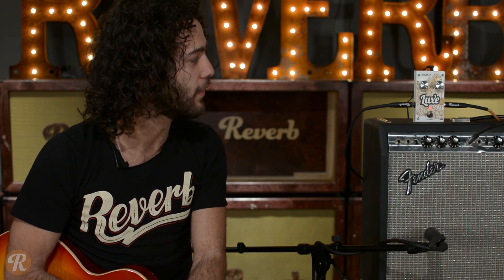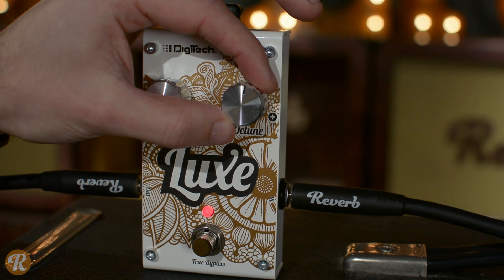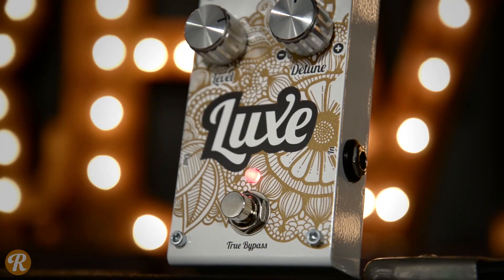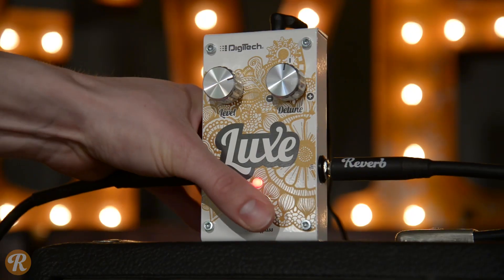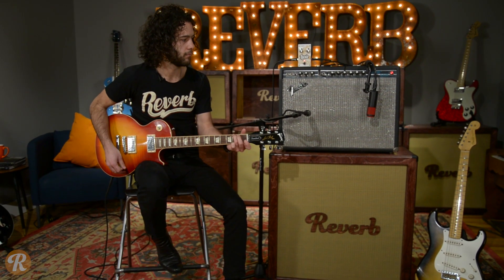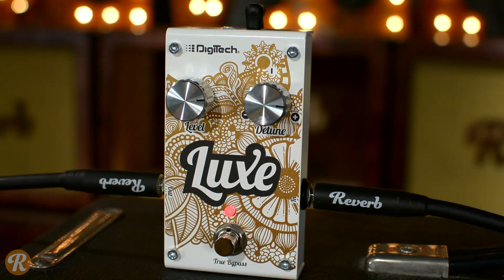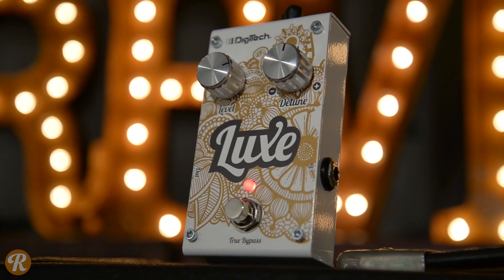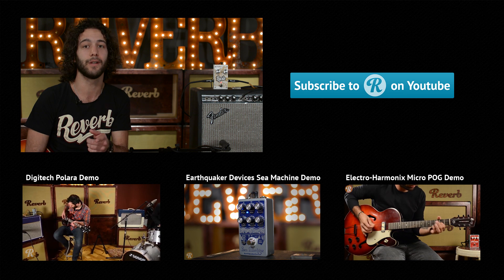Digitech Luxe Polyphonic Detune Pedal Demo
Joe checks out the Digitech Luxe, which Digitech calls an "anti-chorus". Find out why and hear it played on some classic riffs, including as a substitute for a phaser on a Van Halen song.